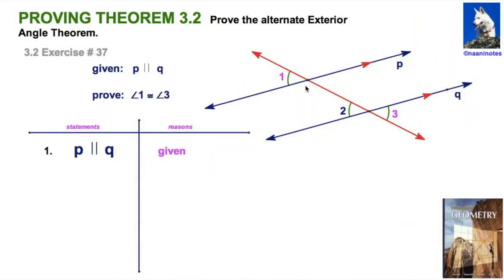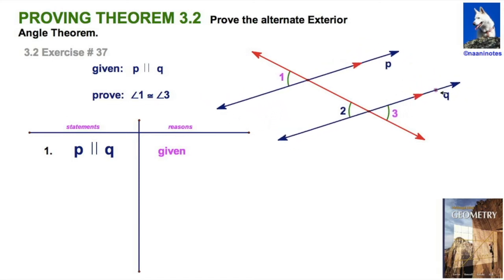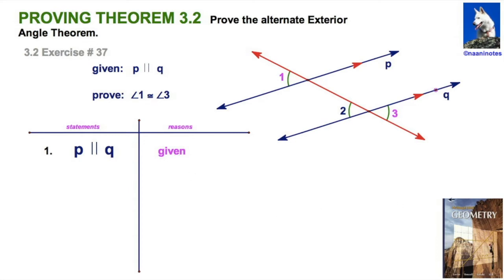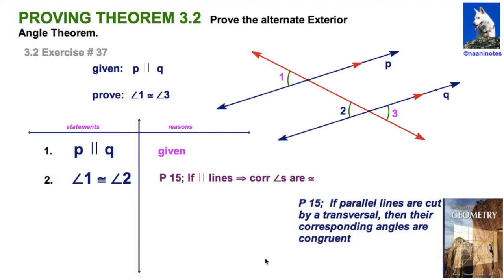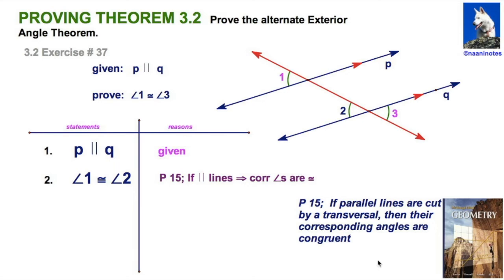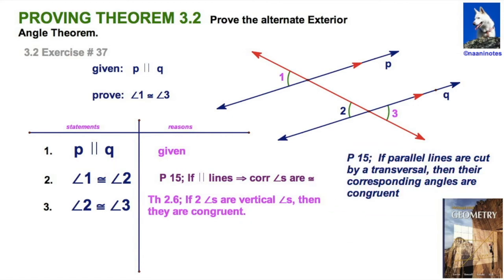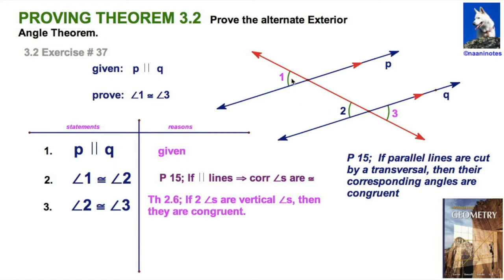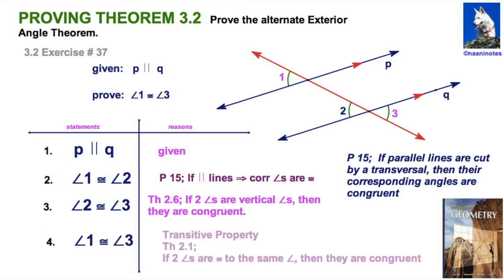Alternate Exterior Angles Proof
Prove the Alternate Exterior Angles Theorem.
Section 3.2 Exercise #37
McDougal Littel Geometry